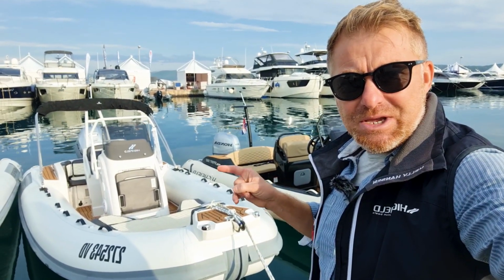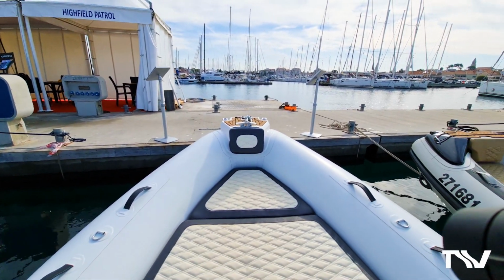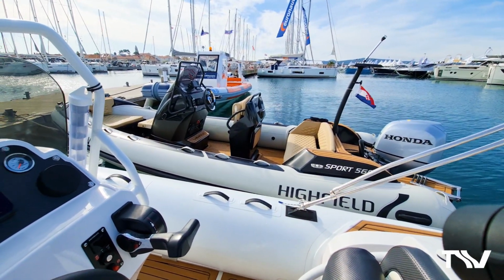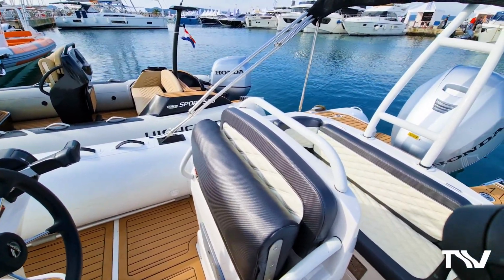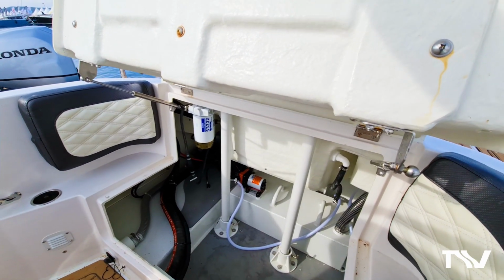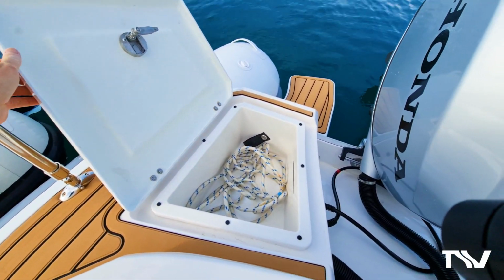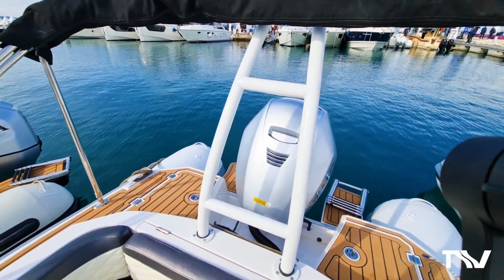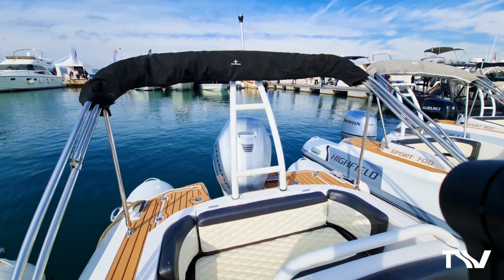Highfield TV - Ep.10 - Sport 650 Walkthrough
In this week's episode of Highfield TV we walk you through one of our most popular models - the Sport 650.